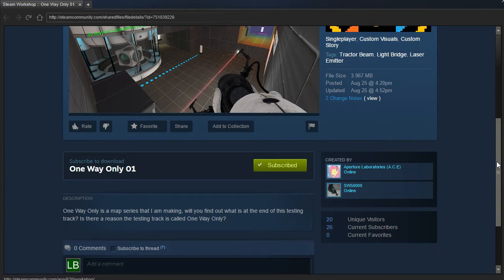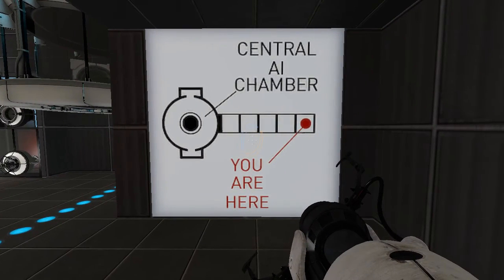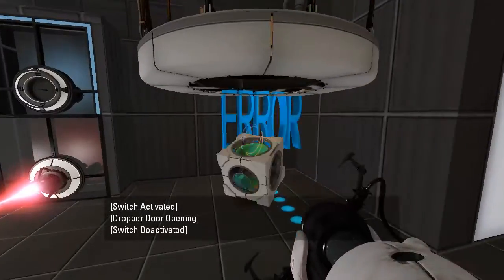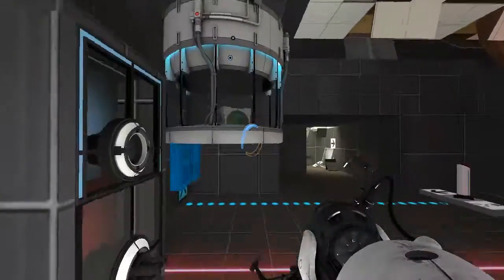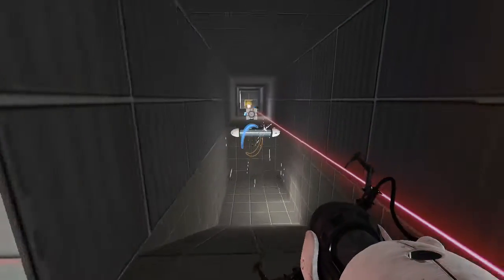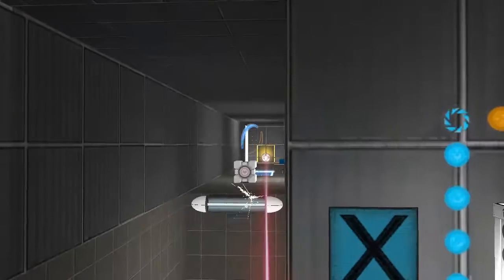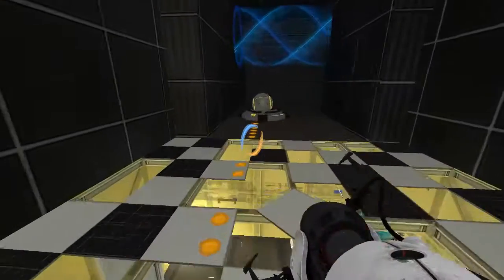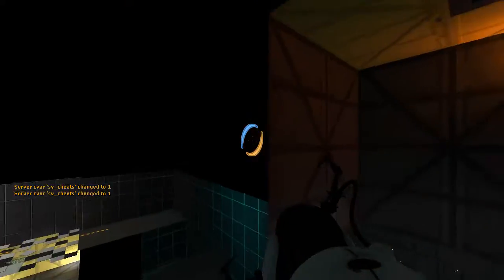Portal 2 PeTI - "One Way Only 01" by Aperture Laboratories (A.C.E) / Diggingdeep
Blind playthrough. Mysterious!